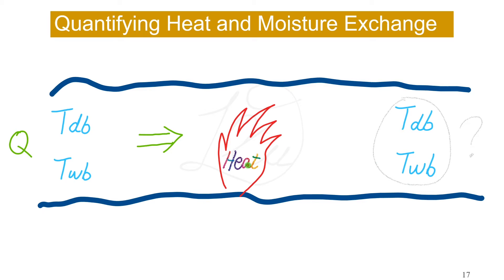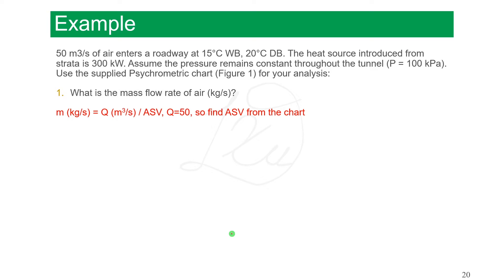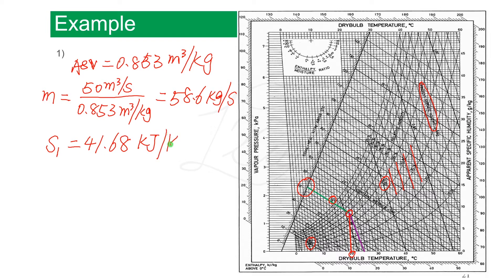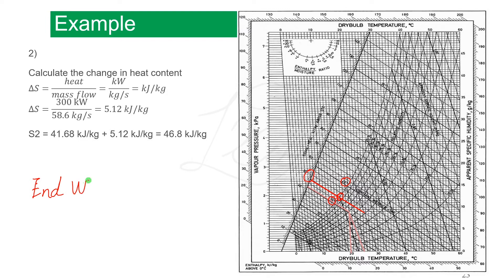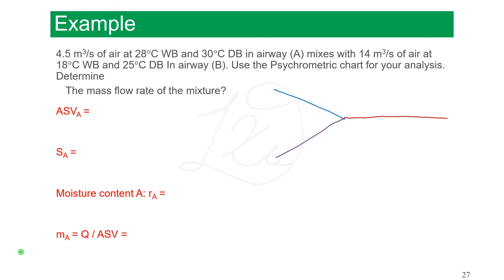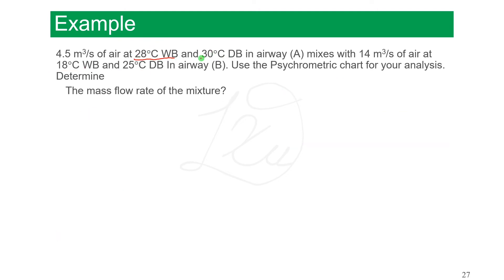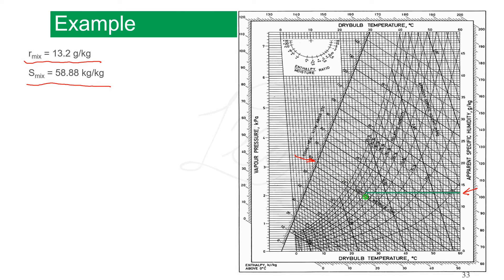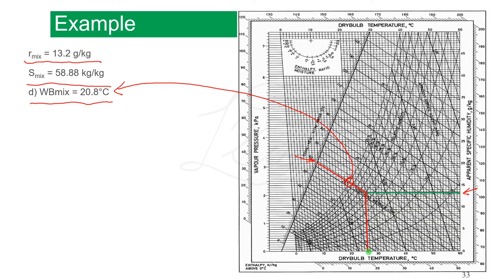Mine Heat 5: How to apply the psychrometric chart to solve a problem?